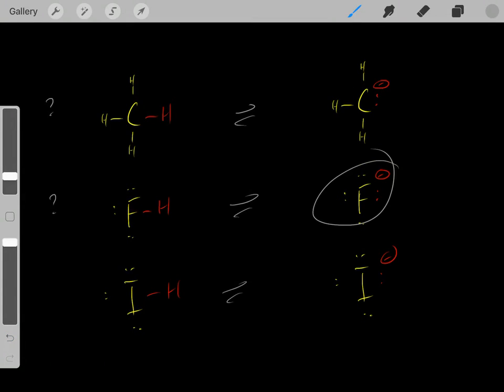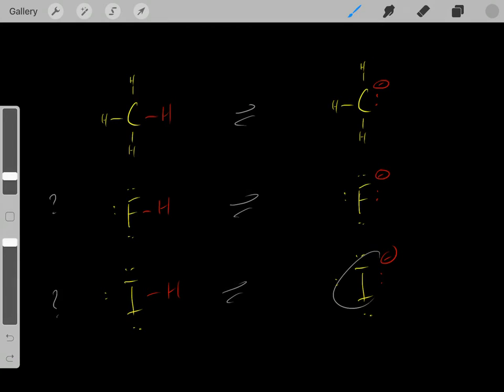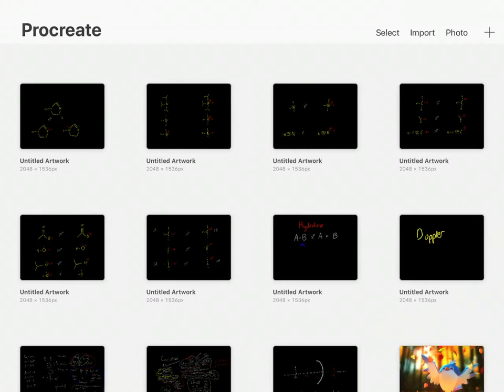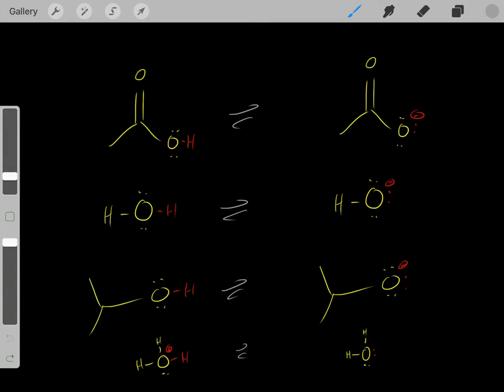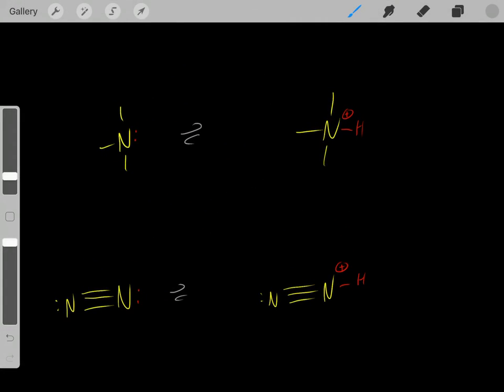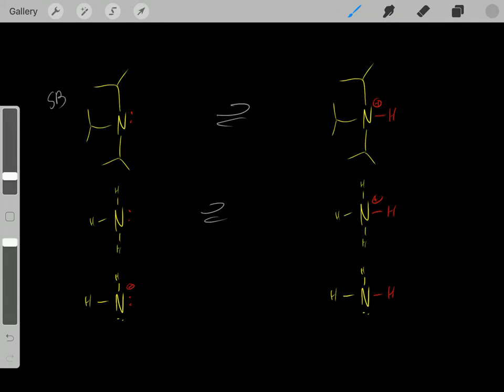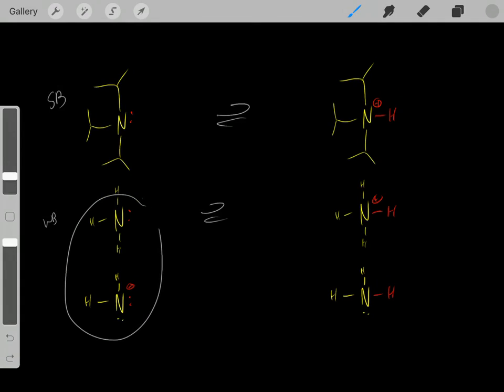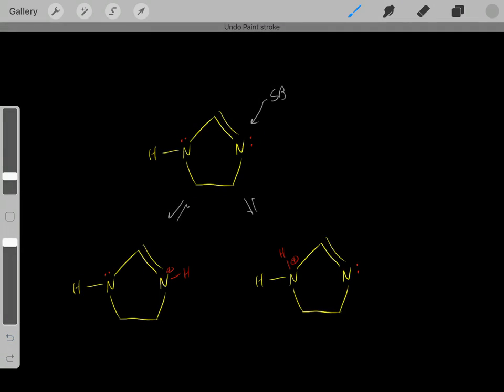Acid Strength vs Base Strength Principles (Rules of Organic Chemistry)